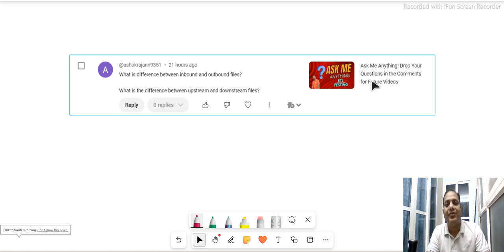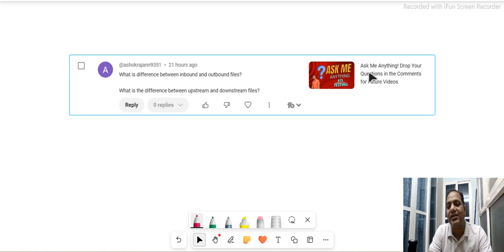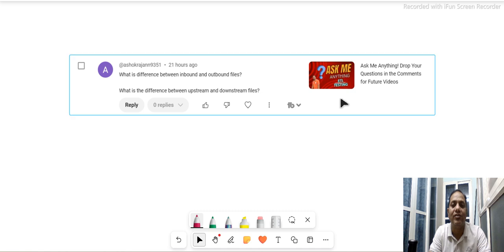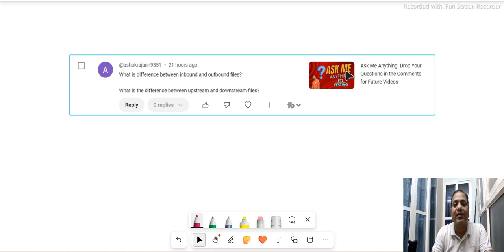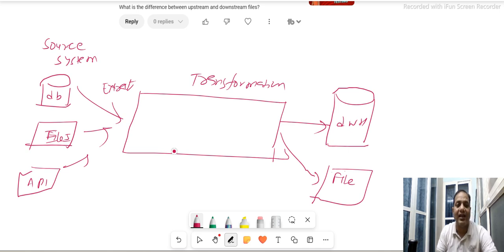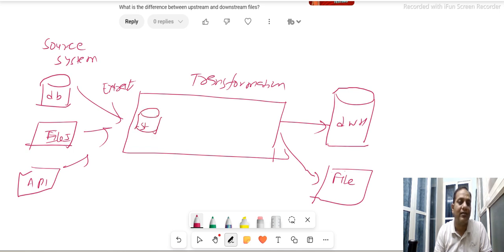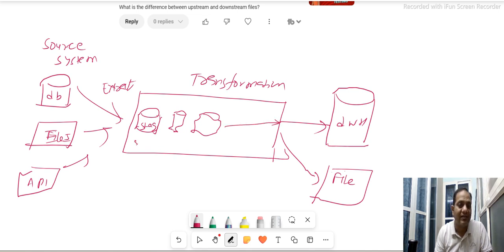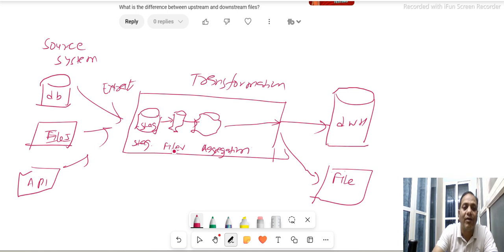What is inbound and Outbound files | what is upstream and downstream files in ETL process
In this episode , we clearly explained the concept behind Inbound and outbound files and
also upstream and downstream file.